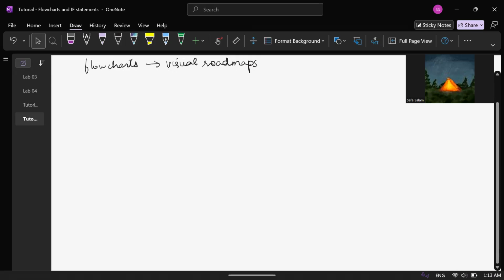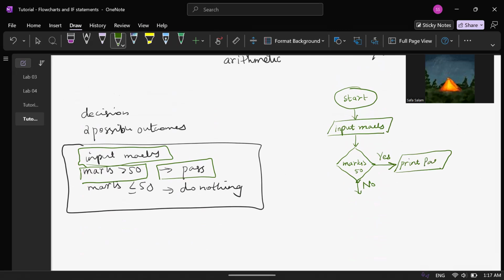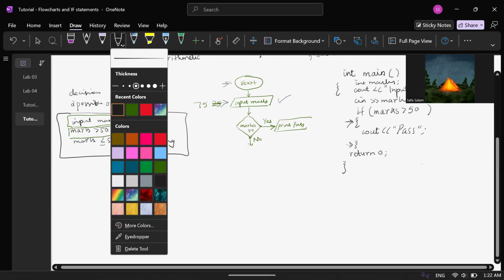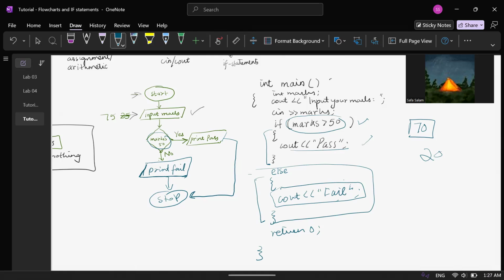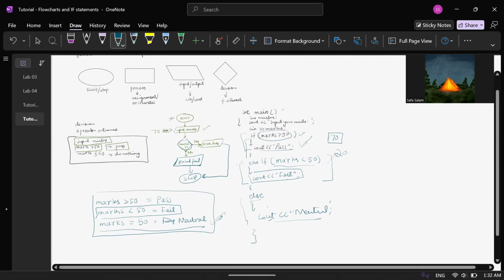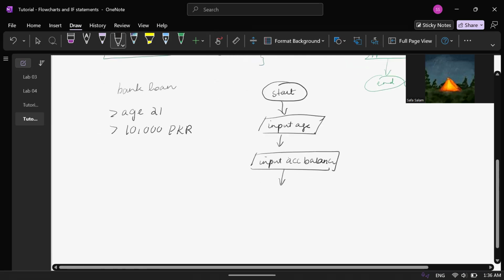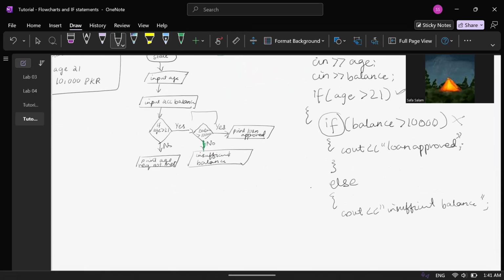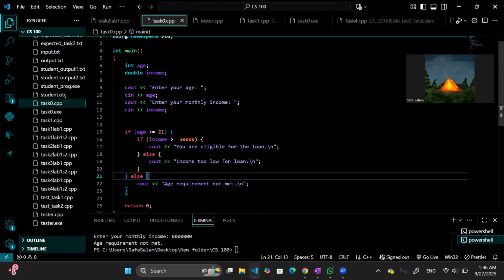Flowcharts & If Statements in C++ | CS 100 | LUMS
This tutorial introduces the basics of flowcharts and if statements in C++.
The session covers:

- Standard flowchart symbols (Start/End, Input/Output, Process, Decision)
- How to draw simple flowcharts to plan program logic
- Writing if and if–else statements in C++
- Translating flowcharts into C++ code

By the end of the tutorial, students should be able to use flowcharts to design simple decision structures and implement them correctly in C++.